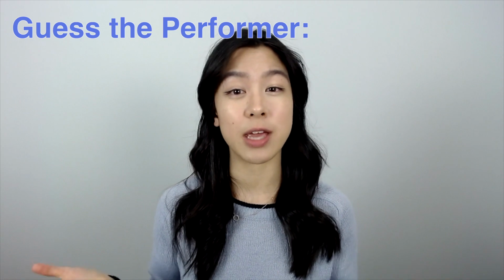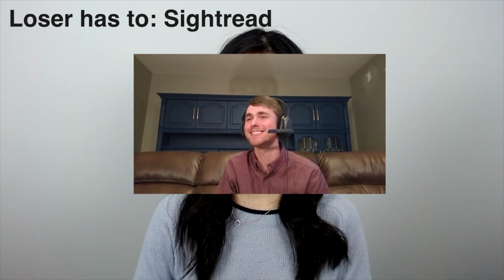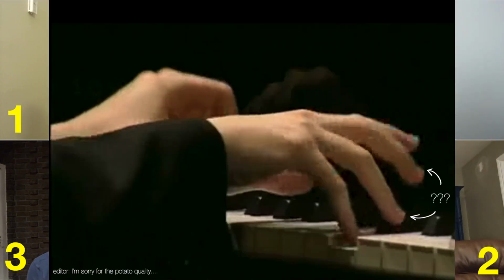Can you Guess the Pianist Just by Looking at the Hands? Yuja Wang's hands or Martha Argerich's?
Which piano challenge should we do next???

CAST:
Michelle Lau, Sara Nikolic, Dan Luong, James Masschelein